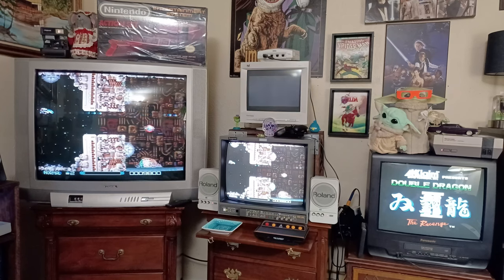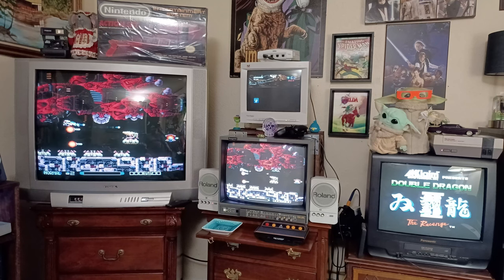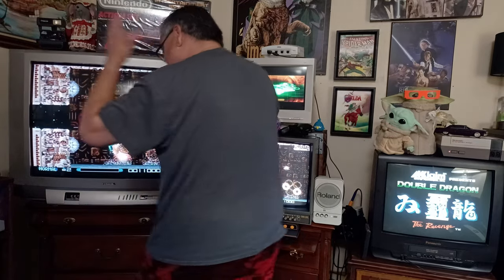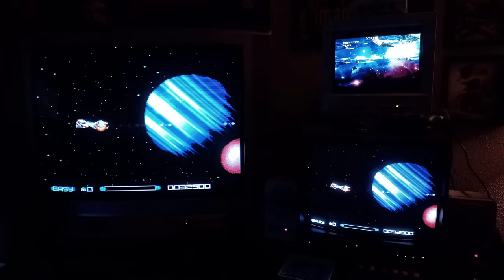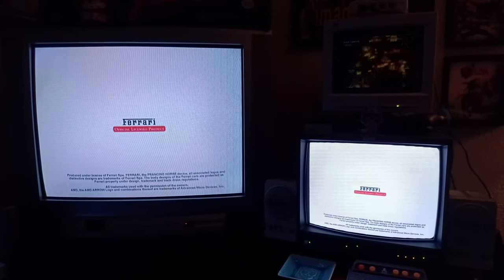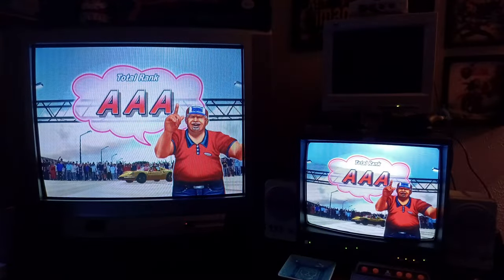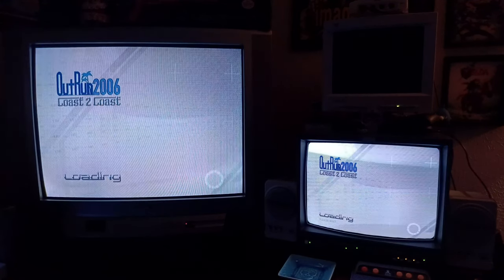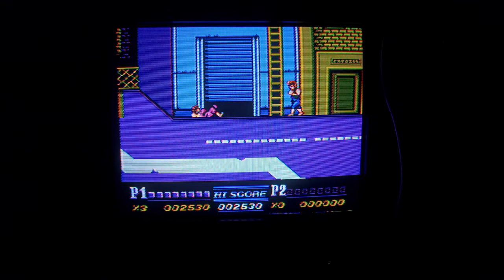The Best CRT for Retro Gaming | Joe's Retro World 2023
Thank you for stopping by. Today, we look at the best CRT for Retro Gaming.